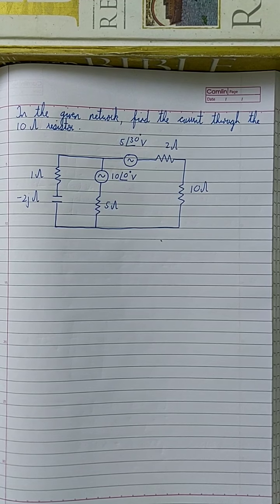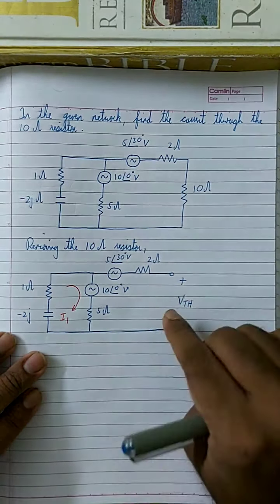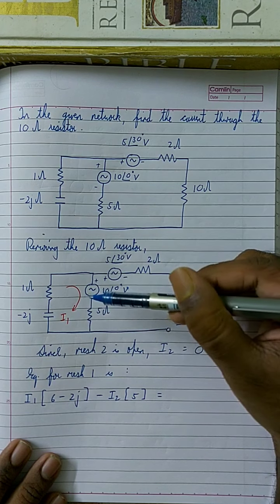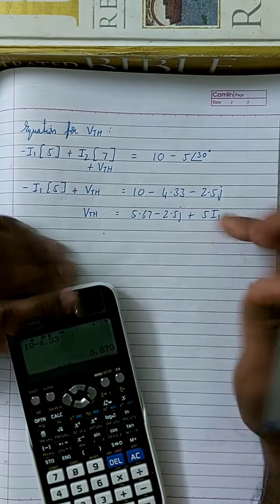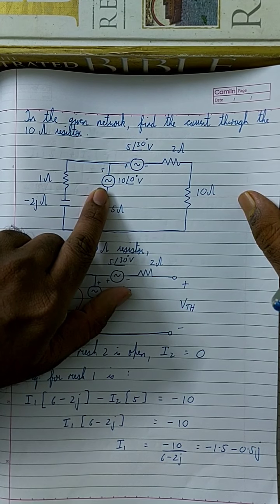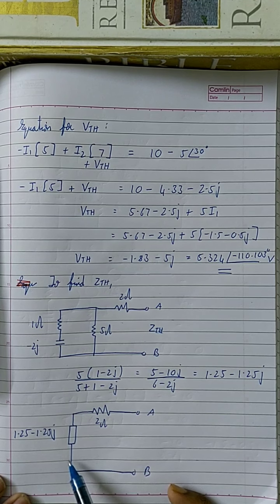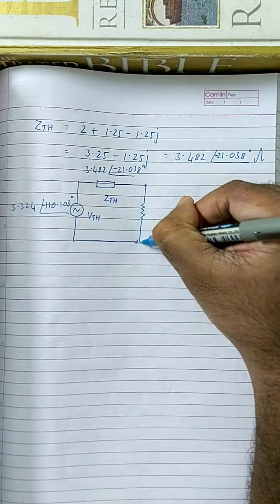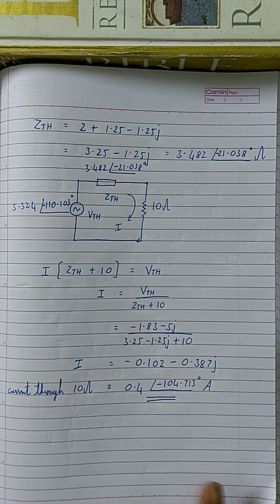Thevenin' Theorem 2